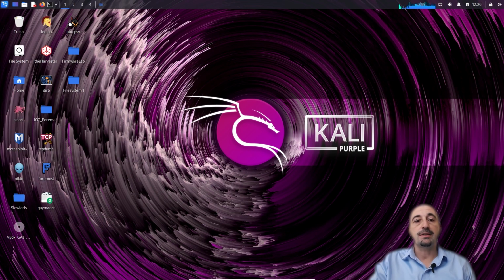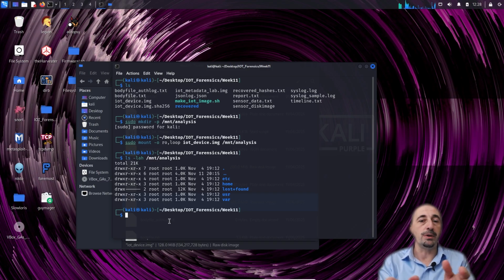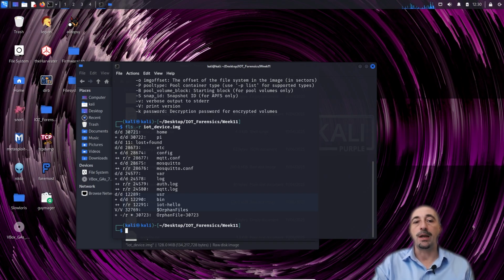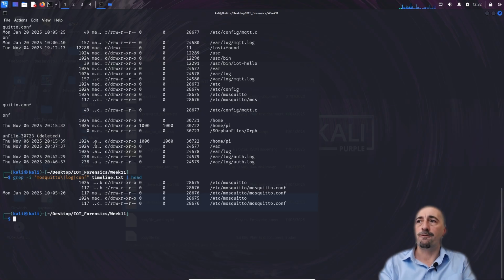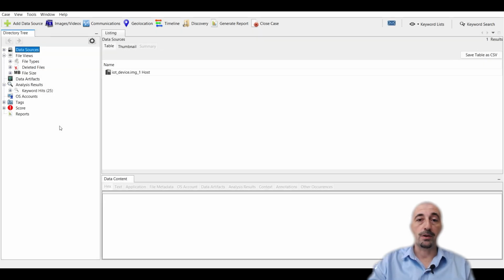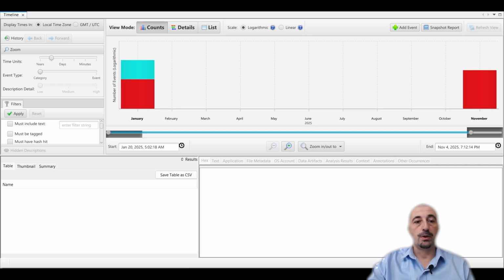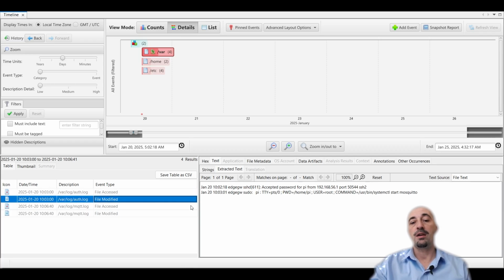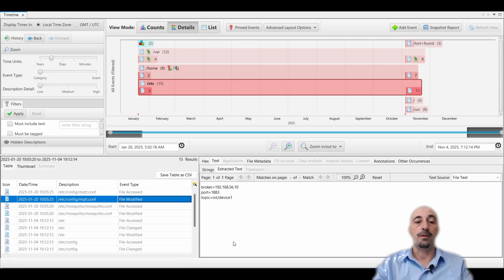15. IOT Forensics: Explore Disk Image & Timeline Analysis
Welcome to the fifteenth lesson of the IoT Forensics course taught by Prof. Dr. Atdhe Buja. In this module, you will learn how to explore forensic disk images and reconstruct digital events through timeline analysis using industry-recognized forensic tools, including fls, istat, mactime, and Autopsy.
Timeline analysis is one of the most powerful techniques in digital forensics because it enables investigators to reconstruct user activity and system events in chronological order. By analyzing file system metadata and timestamps, investigators can determine what happened, when it happened, and how a security incident unfolded.
In this lesson, you will examine a forensic disk image using fls to enumerate file system entries, istat to inspect file metadata and inode information, and mactime to generate a comprehensive forensic timeline from file system activity. The demonstration then transitions to Autopsy, where you construct and analyze timelines visually to identify user actions, file modifications, system activity, and other forensic artifacts relevant to an investigation.
These techniques are widely used during investigations involving IoT devices, Linux systems, embedded platforms, cyber incidents, insider threats, malware analysis, and incident response, allowing investigators to correlate multiple sources of digital evidence and establish an accurate sequence of events.
This lesson is ideal for digital forensics students, cybersecurity professionals, DFIR practitioners, incident responders, law enforcement investigators, and IoT security researchers seeking practical experience with forensic timeline construction and disk image analysis.
By the end of this lesson, you will understand the fundamentals of disk image exploration, file system metadata analysis, forensic timeline generation, event reconstruction, and digital evidence correlation using fls, istat, mactime, and Autopsy, strengthening your ability to perform comprehensive forensic investigations.